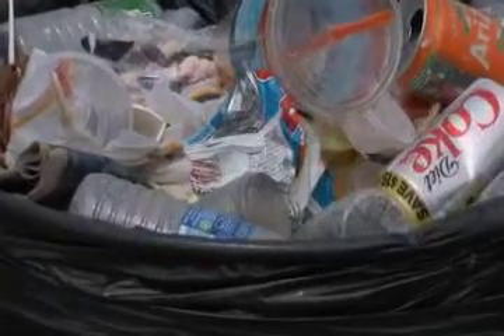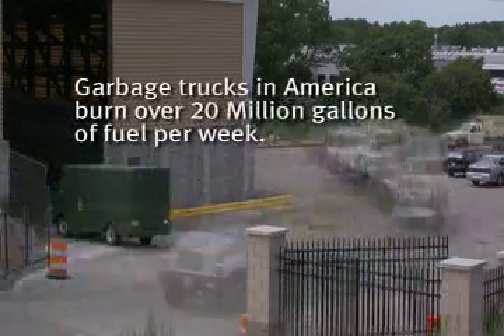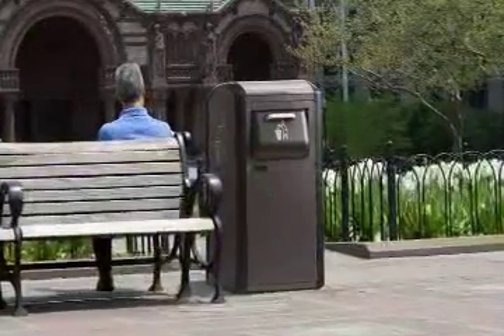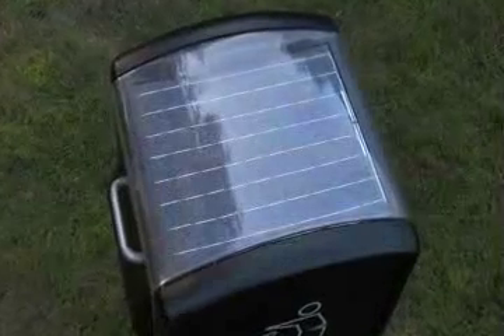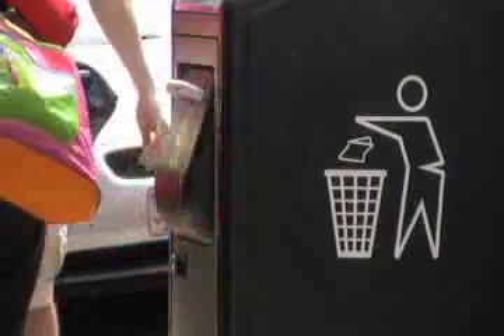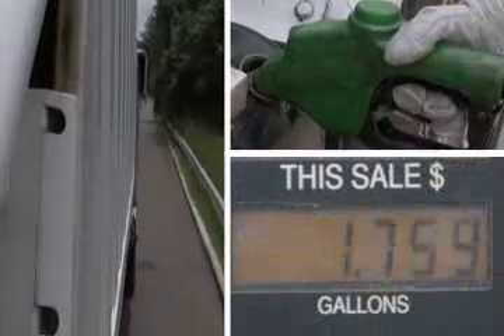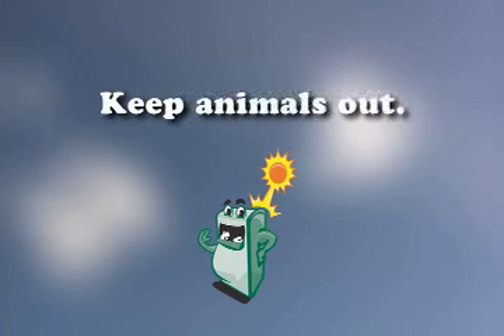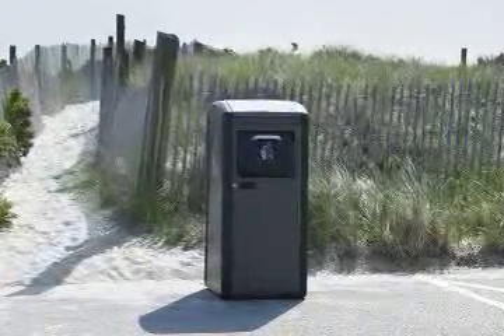Solar Powered Trash Compactor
The Compactor Guy Inc.
presents the first Solar Powered Outdoor Trash Compactor
Uses Solar Energy to reduce waste volume. A must see. Perfect for Schools, Colleges, Universities, Office Complexes, Strip Malls, Parks, Street Corners and anywhere trash builds up.
The big belly uses 100% Degradable Trash Bags as well